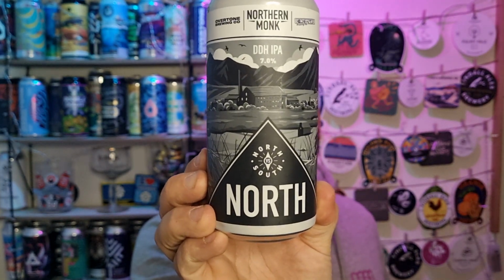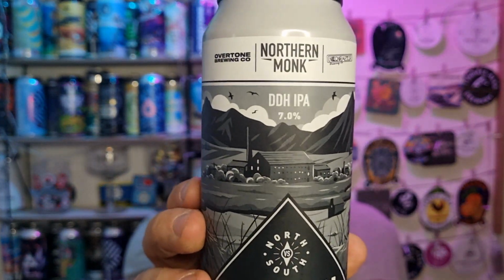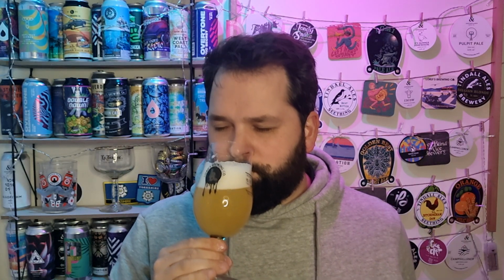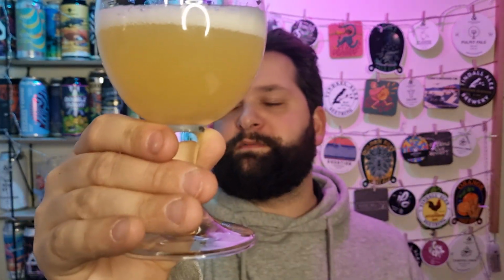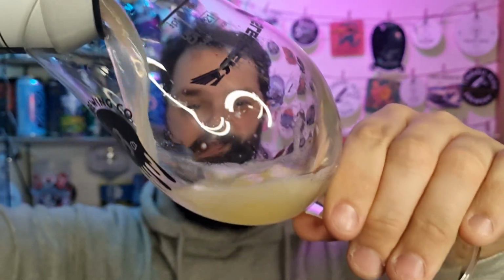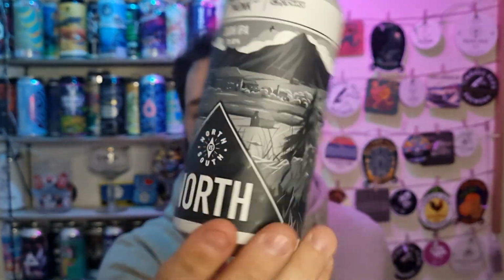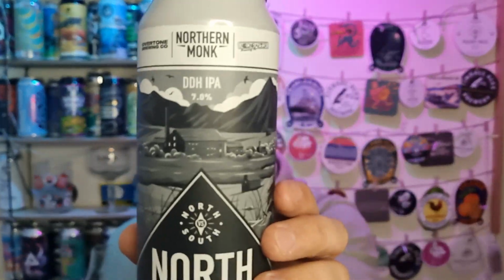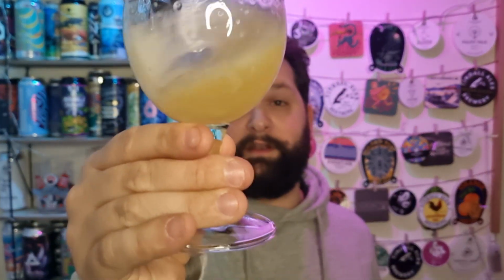*THE BEST* SUPERMARKET CRAFT BEER? Maybe......?!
Today we have an absolute belter that's in Tesco and brewed by Northern Monk, Overtone and Neon Raptor.

Equipment List